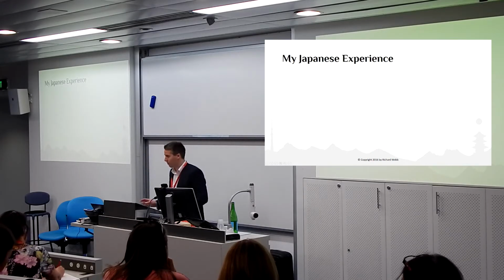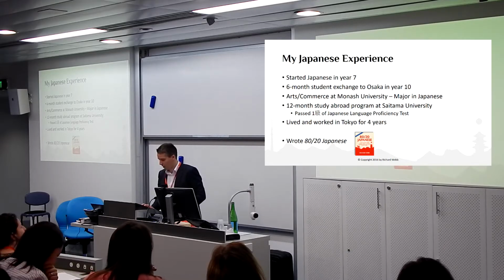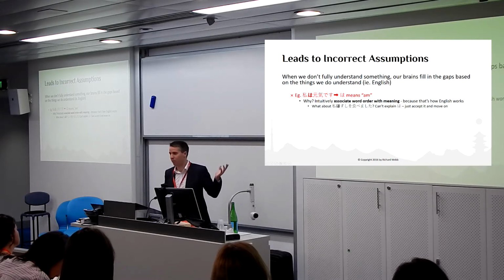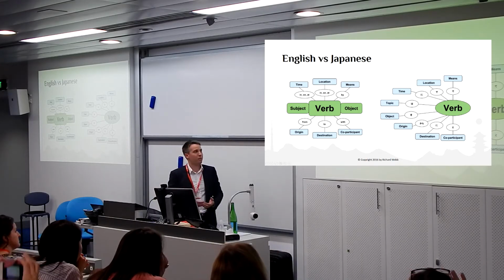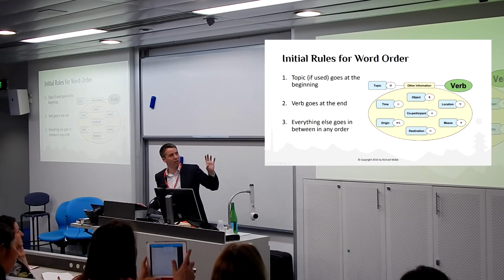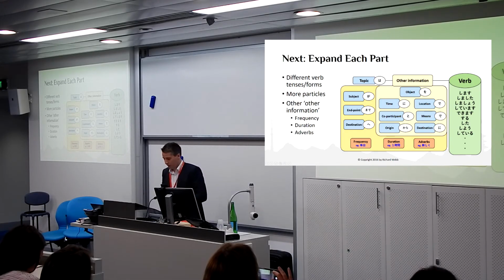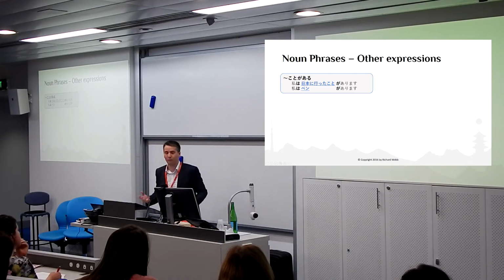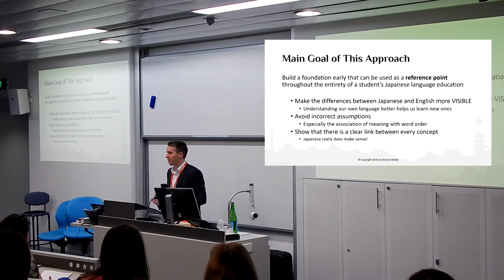Developing a Better Understanding of Japanese Sentence Structure (Richard Webb at NSJLE 2016)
Japanese grammar is surprisingly logical. This video is a recording of my presentation at the National Symposium on Japanese Language Education 2016 - Developing a Better Understanding of Japanese Sentence Structure.

It covers:
- My journey from complete beginner, to passing JLPT 1-kyu (now N1), to living and working in Japan (0:57)
- The major difficulty I faced learning Japanese (5:25)
- Why I wanted to write the book that became 80/20 Japanese (12:30)
- The basics of Japanese sentence structure, and how it compares to English (13:24)
- The basic word order/sentence structure model that applies to virtually every Japanese sentence (19:27)
- How to expand on that model to vary your expressions and add more detail (22:37)